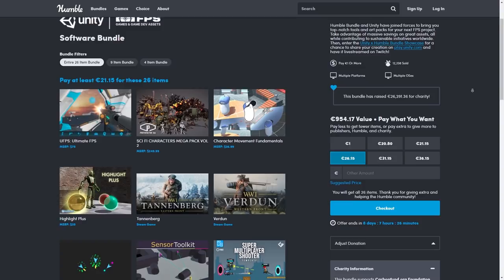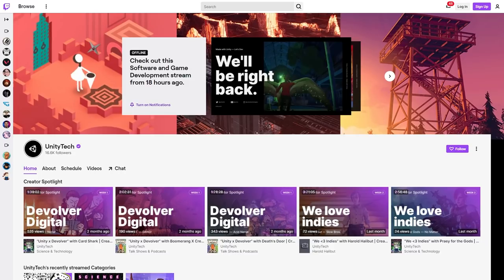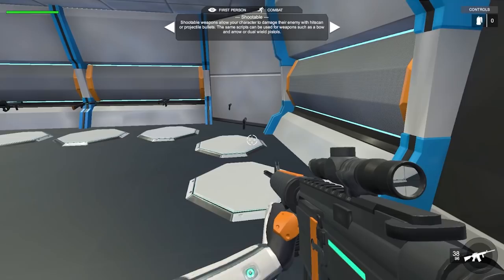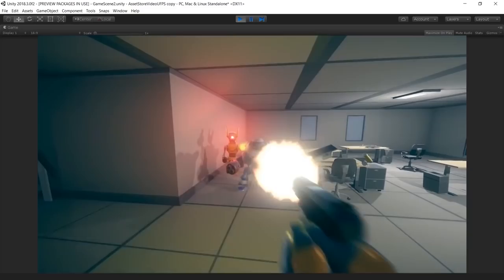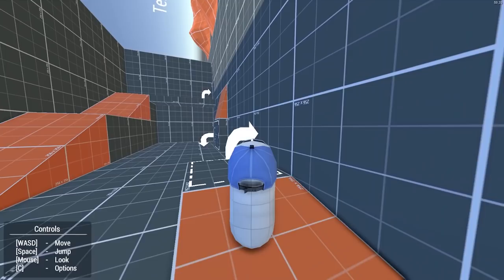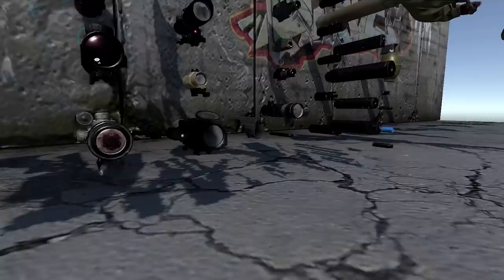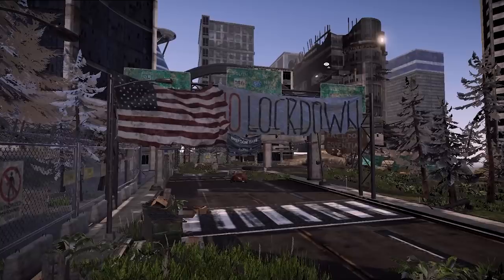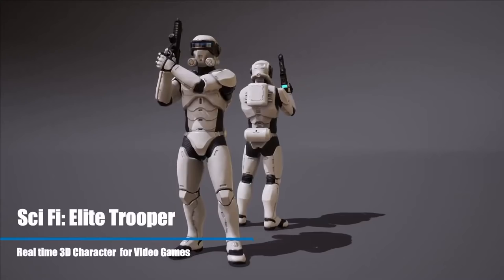Make an FPS with $25! (ENDS SOON)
💬 Right now you can get a bundle with tons of awesome assets for an insanely low price!
Over $1000 worth for just $25!
If you've ever wanted to make an FPS then this is your chance.
Let's inspect a bunch of the assets included.

00:00 HumbleBundle Unity FPS

12:30 HumbleBundle Unity FPS